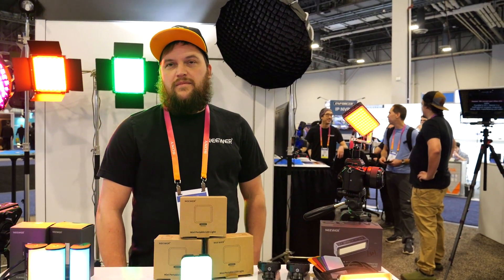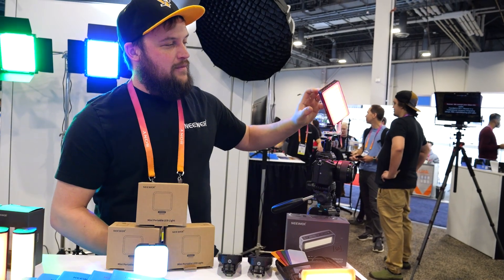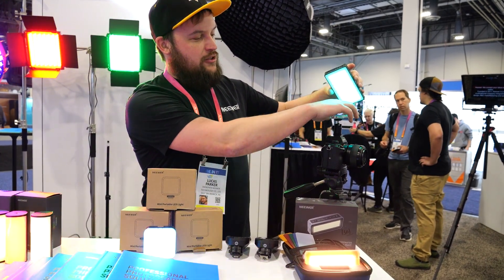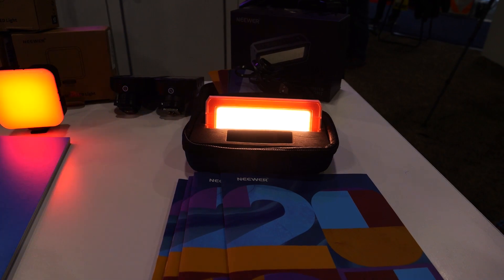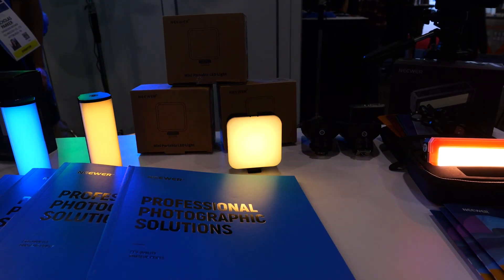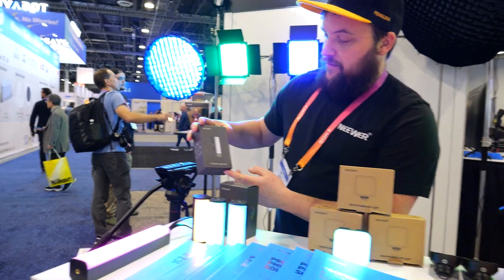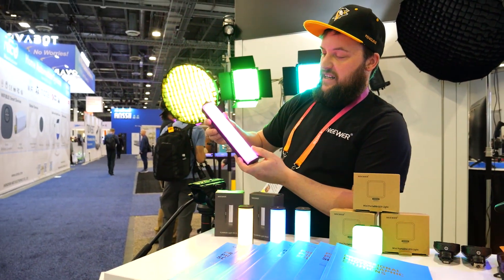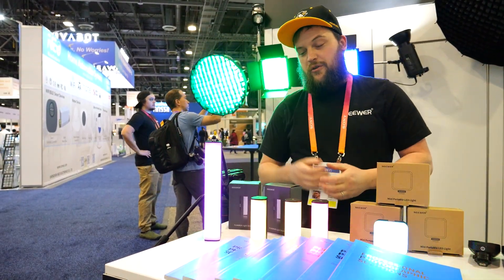Neewer portable LED camera lights SL90 WP12 RGB61 TL96 RGB1 CES 2023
Portable LED lights from Neewer.
SL90 and RGB61 on camera lights.
WP12 Waterproof Diving lights

TL96 RGB stacking light strip.
RGB1 long light strip with a touchpad. You can link 14 of them together. Wi-fi and Bluetooth compatible.